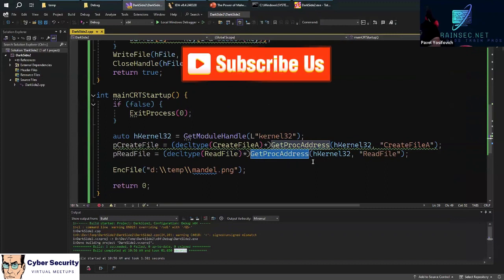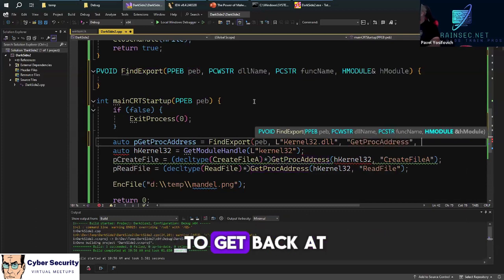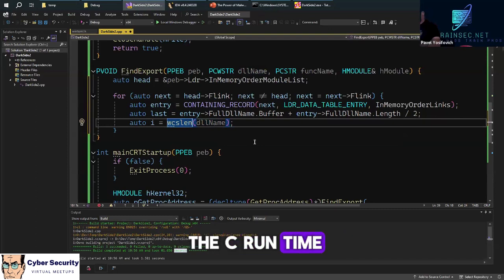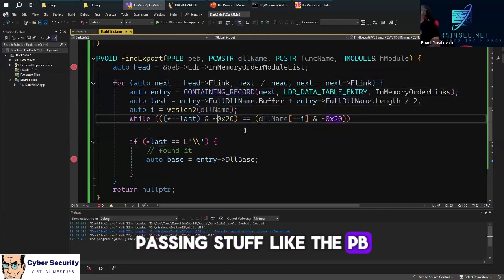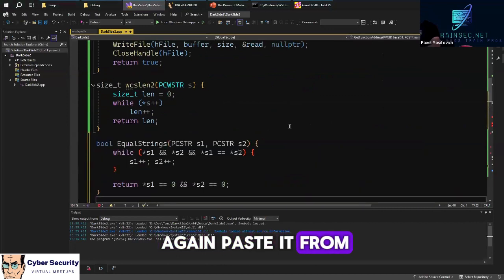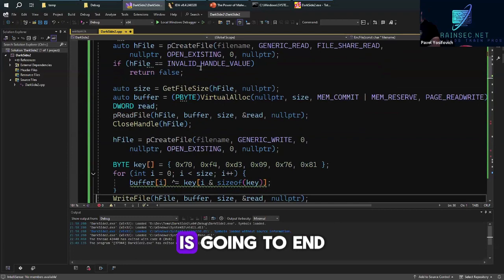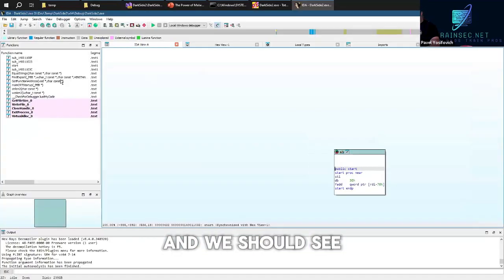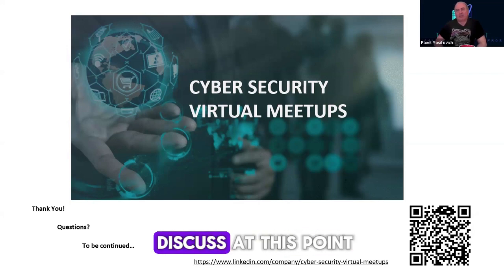Watch Exclusive Free Video Series 👉 Malware Development Workshop, Part - 3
Intriguing Introduction to Malware Development Workshop by Lior Mazor

Watch Exclusive Video Series 👉 Malware Development Workshop, part - 3
Uriel Kosayev and Pavel Yosifovich

🛡️ Malware Development Workshop

Malware is a persistent threat in today's digital landscape, evolving continuously to evade detection and wreak havoc on systems. In this presentation, we delve into the intricacies of Malware Analysis and Development, exploring its fundamental concepts and real-world applications.

🖥️ Join us virtually for our upcoming "Malware Development" Workshop to learn the world of Malware Analysis and Development, where we unravel the complexities of malware and empower defenders with the tools and knowledge to combat cyber threats effectively.

Don't miss this opportunity to learn from industry leaders and gain invaluable insights into managing software security risks effectively.

📌 For more details and to register, visit our Upcoming Meetups